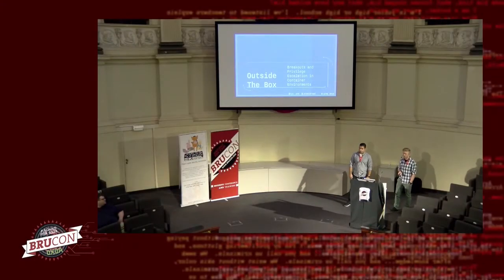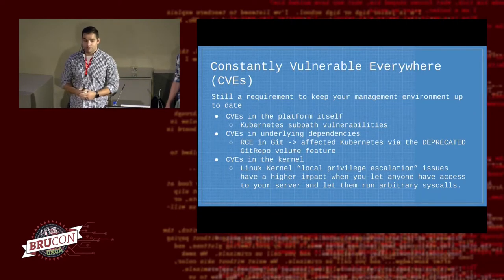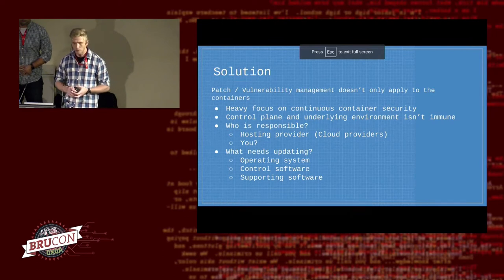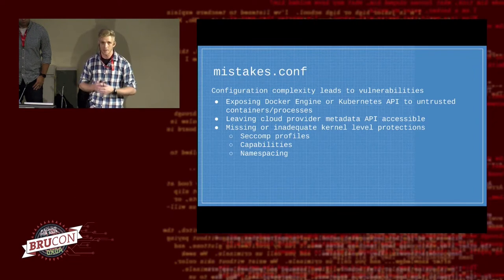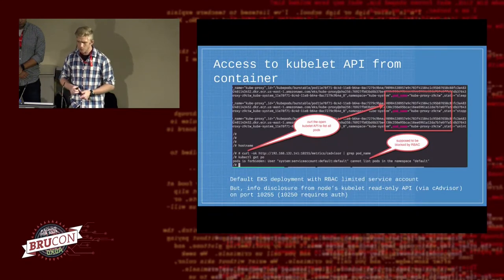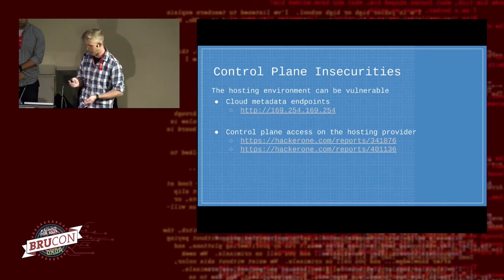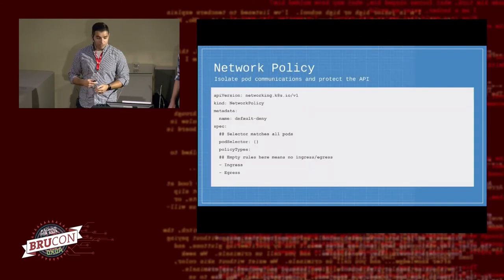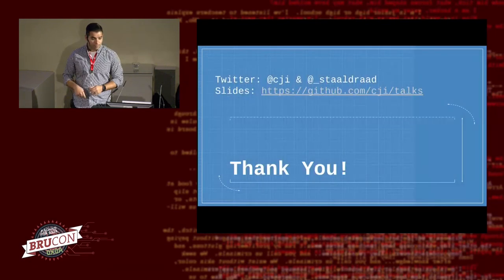19 - BruCON 0x0A - Outside the Box Breakouts and Privilege Escalation in Container Environments-Rob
Containers have quickly become a standard feature of most application and infrastructure stacks. The benefits of containers are numerous, with ease of use being a primary motivator. This has seen adoption by numerous cloud service providers. Application containers are expected to be a $2.7bn market by 2020[1]. The most popular container solution, Docker, has had 14 million hosts accessing their public Docker Hub, pulling down 12 billion container images[2]. At least 40% of organizations using Docker are also using a container orchestration service such as Kubernetes, Mesos, Amazon ECS, or Google Container Engine[3].

Escaping these container solutions is seen as a hard problem, requiring kernel vulnerabilities, bespoke ROP chains, or framework flaws. This is not the case! In this talk we will explore, from an attacker's perspective, real-world exploitable setups we've encountered. We will demonstrate numerous container escapes, including exposed Docker daemons and Kubernetes API access in multi-tenant environments, weak Linux capability blacklists and seccomp bypasses. These are not theoretical vulnerabilities or contrived lab examples, but actual misconfigurations we've seen in large cloud service providers.

Many container operators and developers don't understand the implication of certain configurations and the attack surface presented by the confluence of the container technology's surface area and Linux kernel and other subsystem interactions. Secure design and configuration of a container environment requires a deep understanding of Unix sockets, networking, namespaces, and an equally deep understanding of container RPC and orchestration endpoints. Small, easy to overlook missteps like using the wrong network namespace or exporting the wrong port, or overlooking one of the hundreds of Linux syscalls can have disastrous results.

The talk will provide a methodology that security professionals can use when assessing containerized environments and we will demonstrate attacks against common deployments. We will also cover configuration recommendations for engineers to avoid these mistakes and tools you can use to check for a safe configuration.